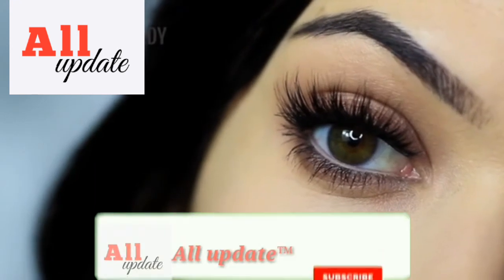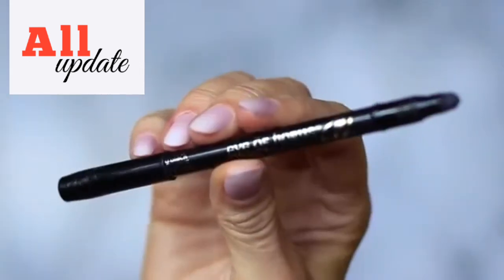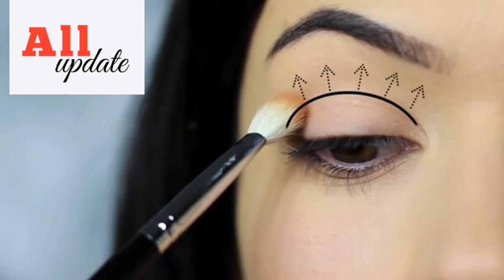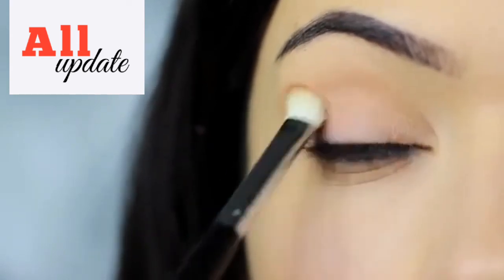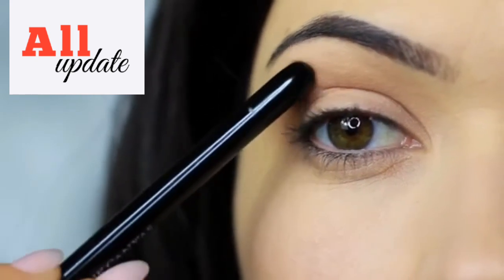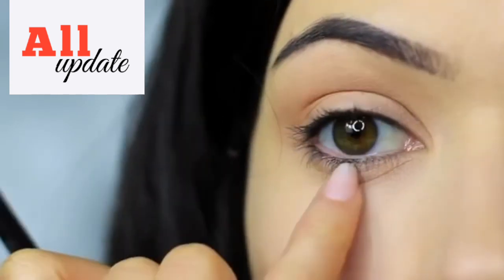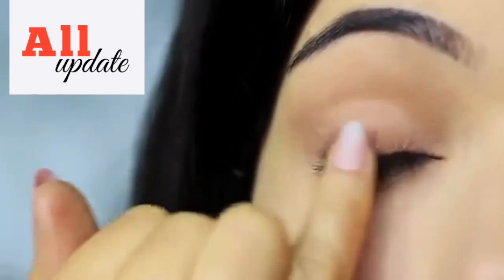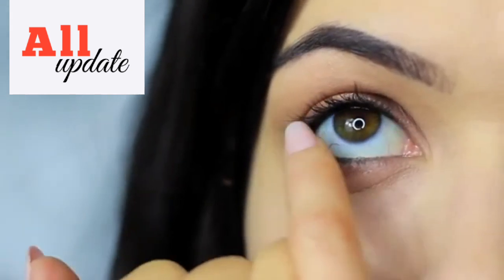খুব সহজে চোখের মেকাপ আর কালো দাগ দুর করার নিয়ম।Very easy to remove eye makeup and black spots